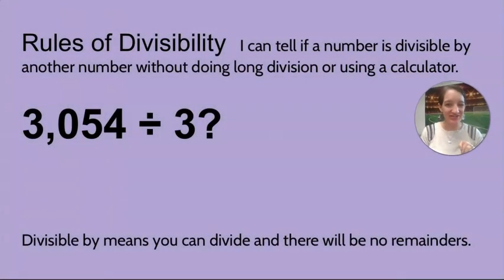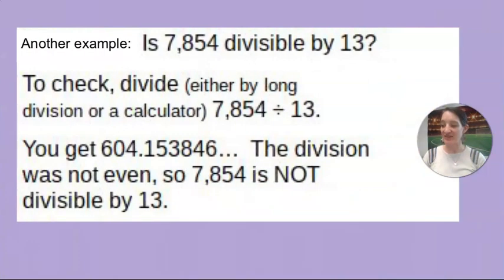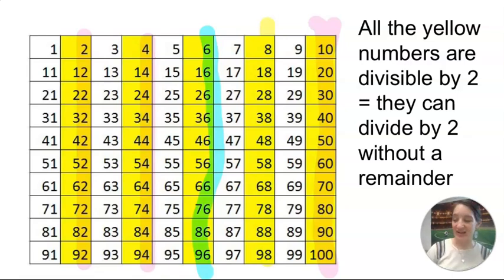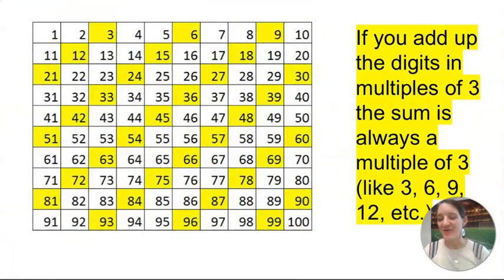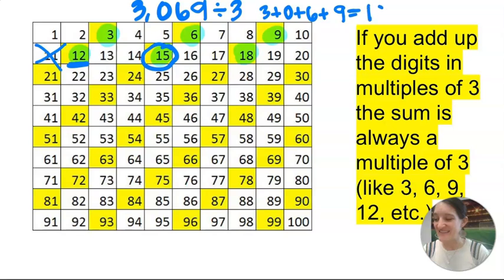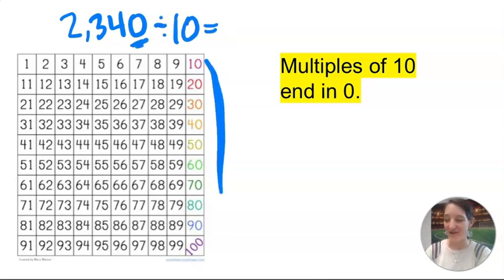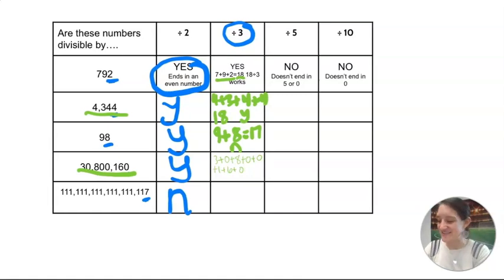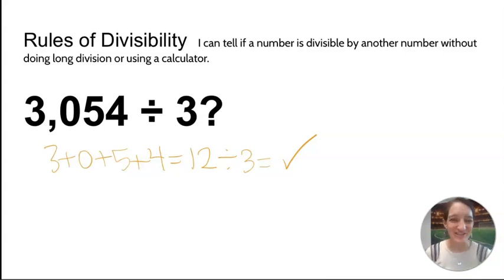Rules of Divisibility